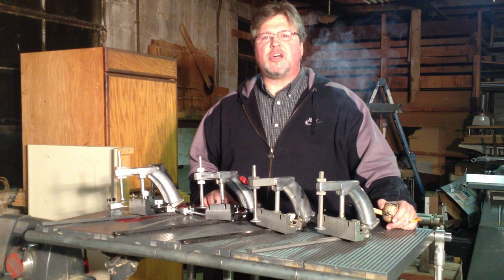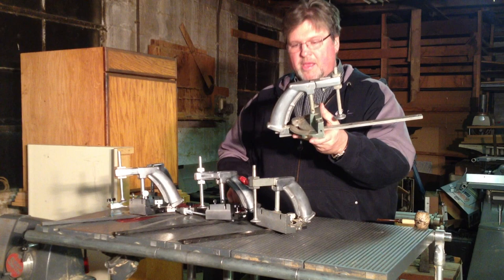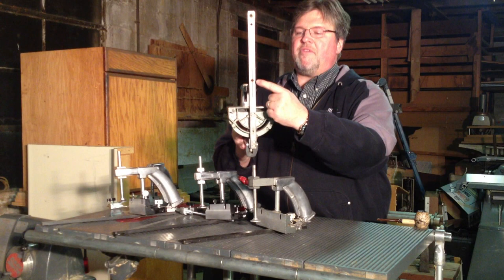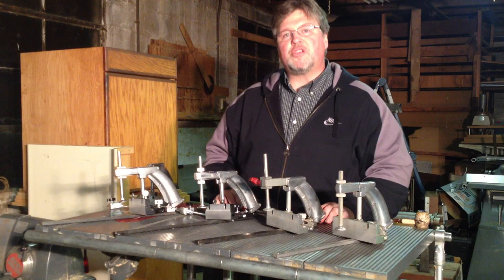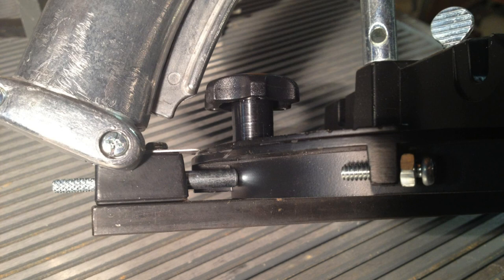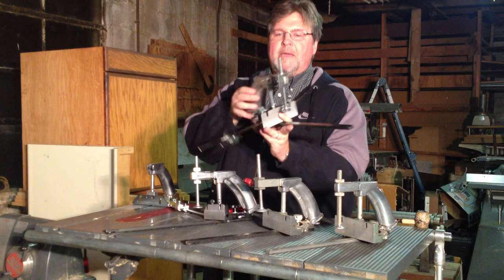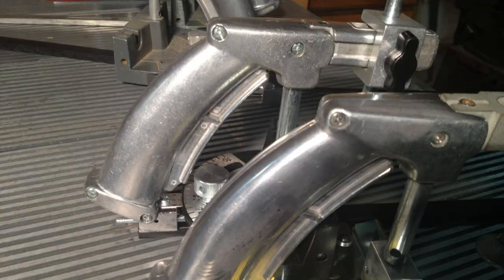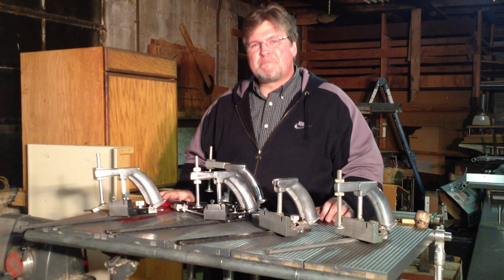The Best Miter Gauge EVER! Hint: It's not one you'd ever guess. Shopsmith, Incra, Clones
SHOP NOTES: Getting the most out of your miter gauge begins with a decent miter gauge! Of course, this is just my opinion, but since the mid-1980's I've been convinced that the best miter gauge that comes as standard equipment with any table saw is the Shopsmith miter gauge.  This video has a surprising lack of tool usage; which I didn't notice until I gathered up all my footage and photos tonight.  Oh, well...  More to come.

and join the conversation by become a FREE Channel Member! Details under "Explore Channel Membership".

Here are some links to the products shown in the video, which can be found on eBay:
(I showed the MLCS and the Woodstock International)

🟢 I've created an Amazon list of many of the tools that I have found to be indispensable in my shop. You may have to click the "Filter" link to show the items in the list.  I suggest sorting them by priority.